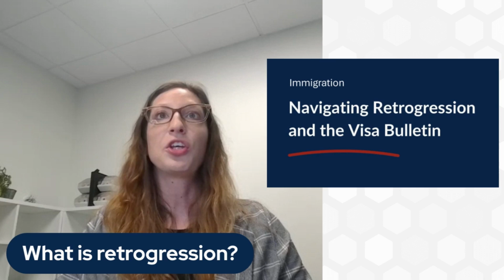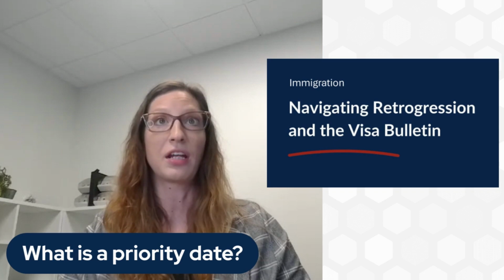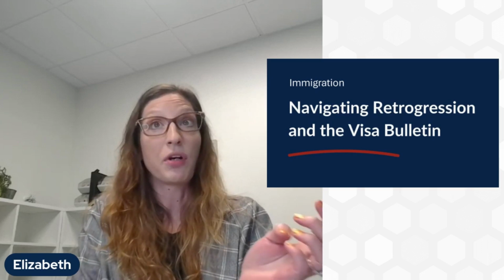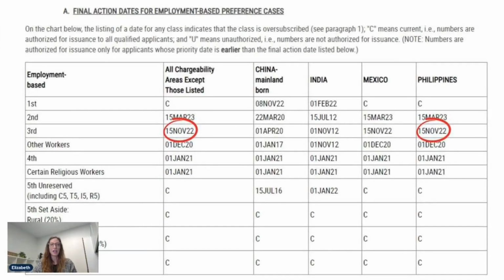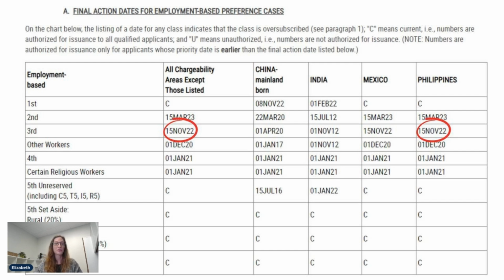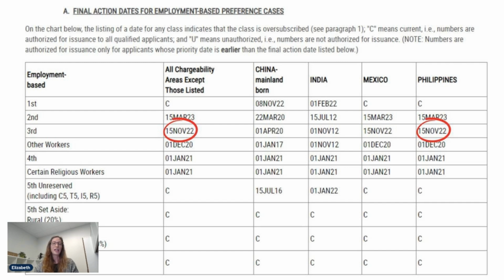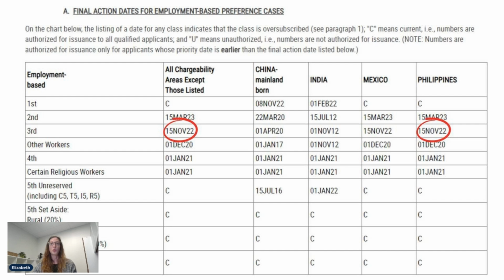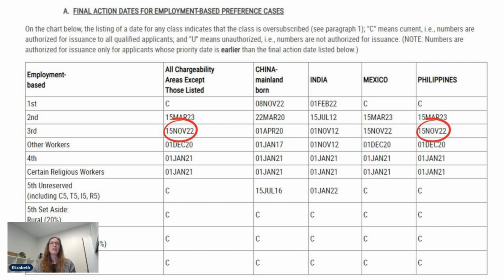What Is Visa Retrogression? How It Affects Nurses in 2025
Is retrogression delaying your dream of working as a nurse in the USA? ⏳
Don’t worry—you’re not alone, and your dream is still within reach.

Navigating the U.S. immigration process can feel overwhelming, especially when visa retrogression occurs. In this supportive and easy-to-follow segment, Elizabeth—Director of Immigration at Health Carousel International—explains what retrogression really means and exactly how you can stay prepared, focused, and hopeful during the wait.

📘 In this video, you'll learn:
- What your priority date means—and how to track it
- How to read the Visa Bulletin (EB-3 simplified!)
- The benefit of cross-chargeability and how it could move your case forward
- What to do right now: documentation, exams, and smart planning
- Realistic timelines—and how our full-circle support guides you every step of the way

💬 Have you been affected by retrogression? Comment with one word that describes how you're staying motivated during the wait!

👍 Like this video if you're staying committed to your U.S. nursing dream

Learn more about immigration steps and how we support you every step of the way

You should not construe any such information or other material as legal, tax, investment, financial or other advice. The advice and information contained in this content is not a substitute for advice from a professional who is aware of the facts and circumstances of your individual situation.